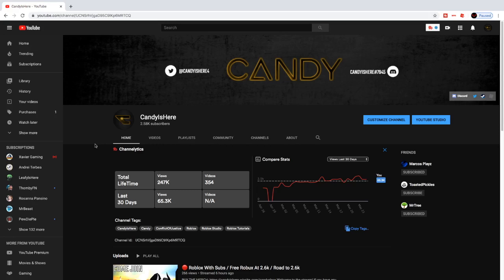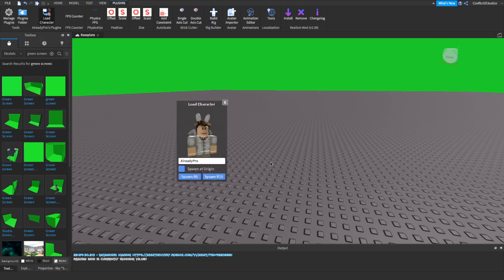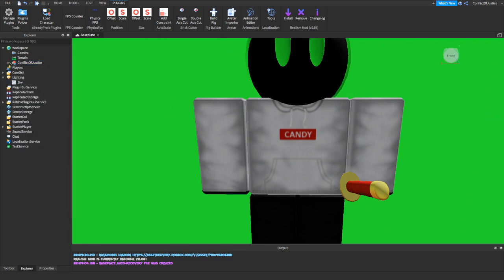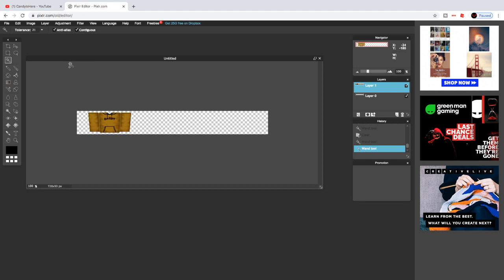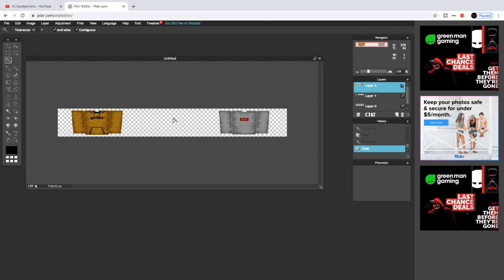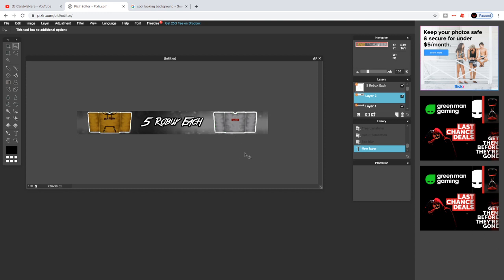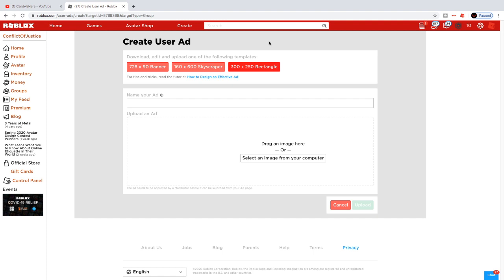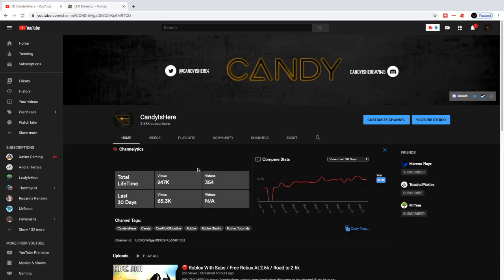BEST Way To Make Ads On Roblox For Your Group (2020)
Today i will be showing you how you can make your very own roblox advertisement banner. This is the easiest way to do it and it doesn't require paint.net or photoshop, so watch till the end. I will like to say thank you for the support. I really appreciate it.

✪ Socials!